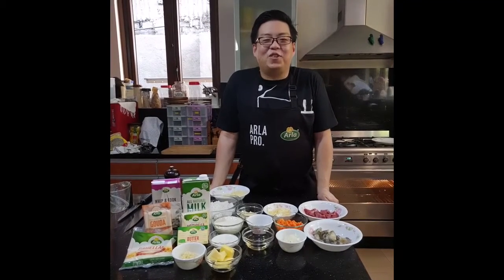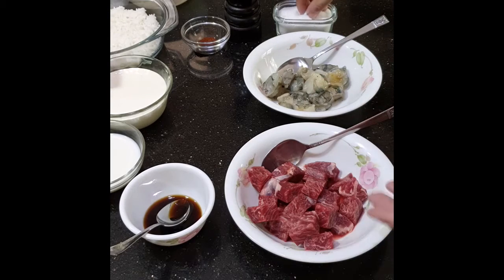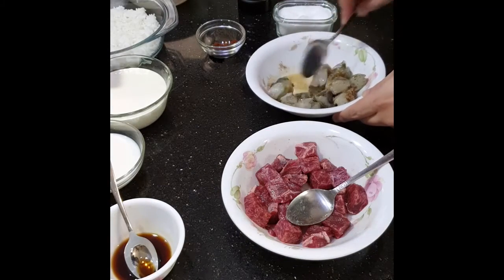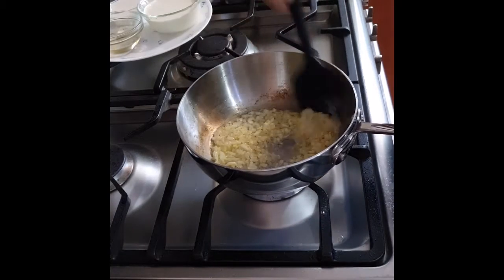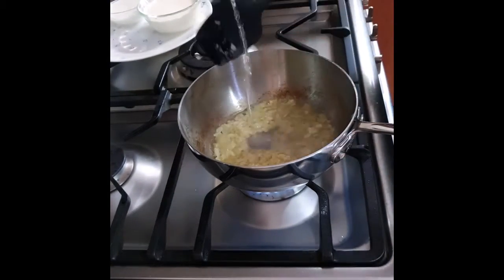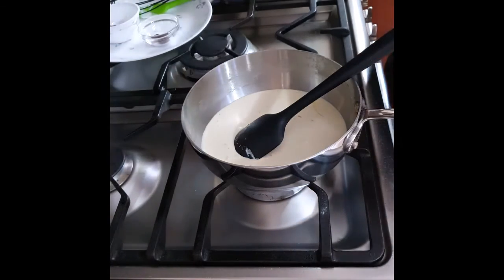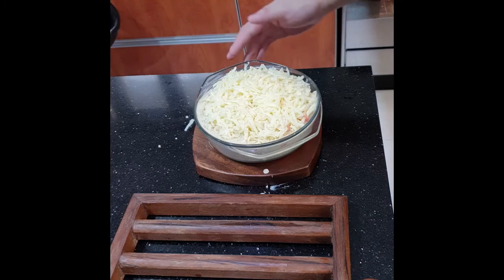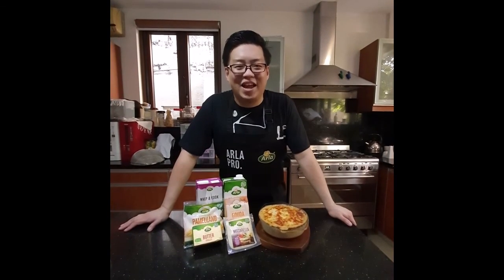Baked Surf and Turf Rice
Chef Allen welcomes us to his kitchen as he shows us how to make an extraordinary way to prepare Surf🦐 and Turf🍖 in our homes. Enjoy the long weekend while we all stayhome, StayStrongTogether.